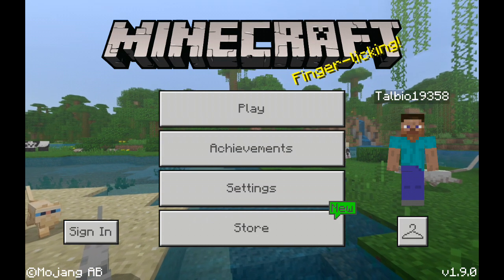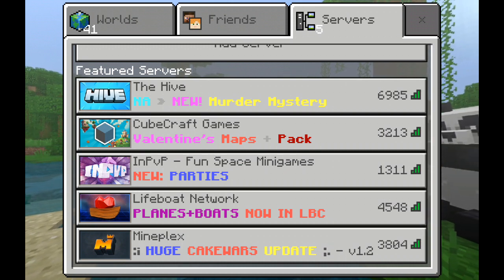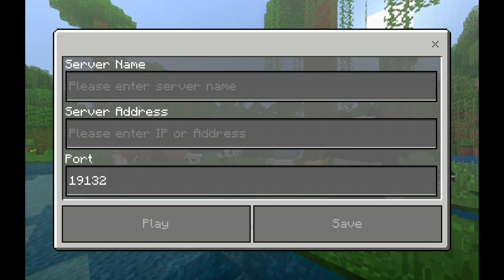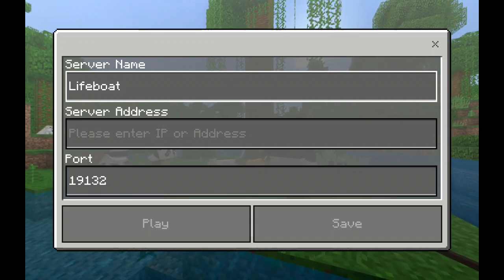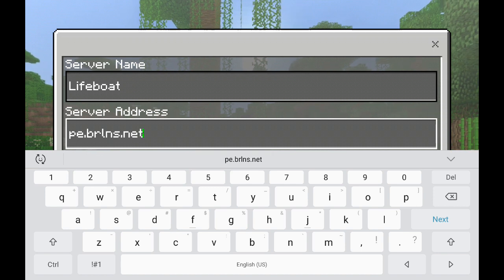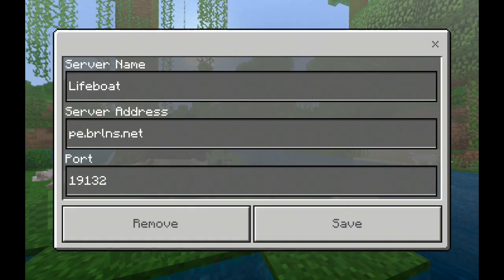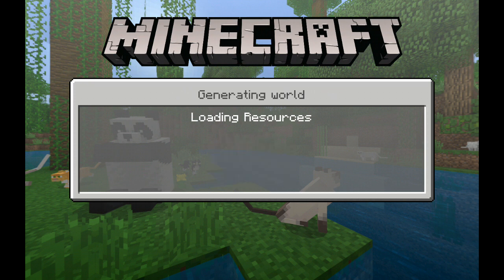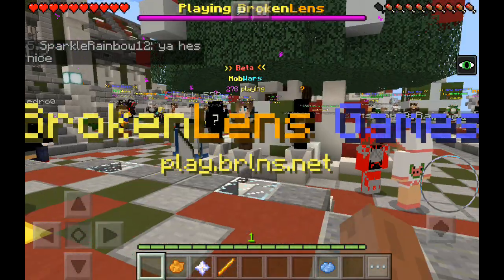How to join MCPE servers without xbox live account (minecraft) (simple tutorial)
I learned how to go on a server without xbox live in minecraft